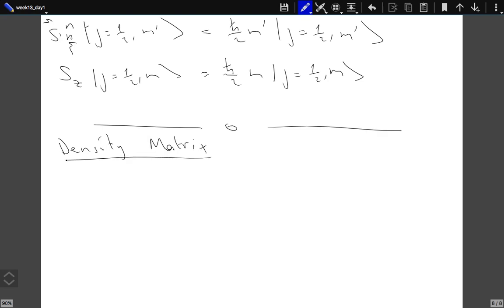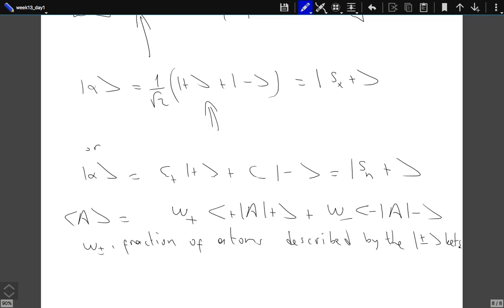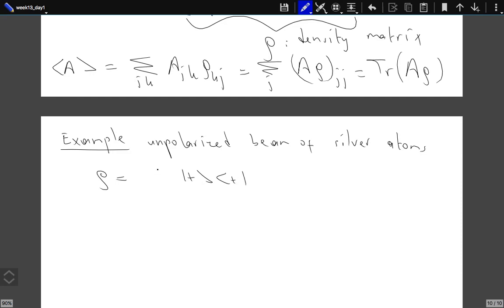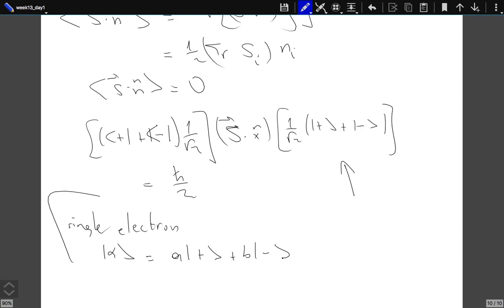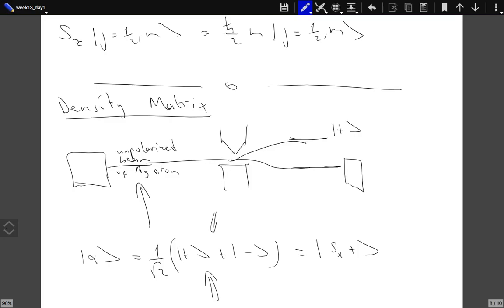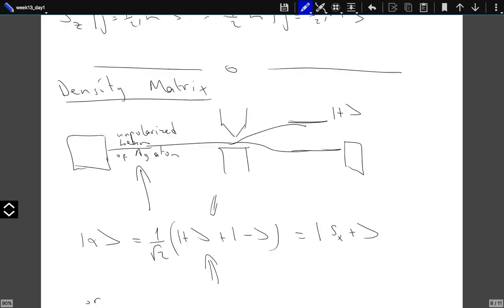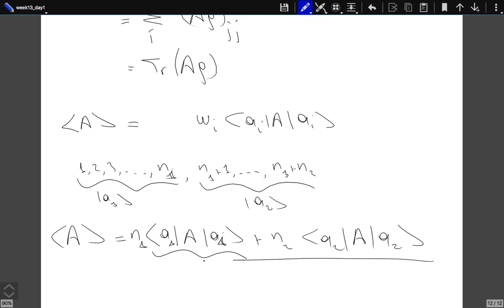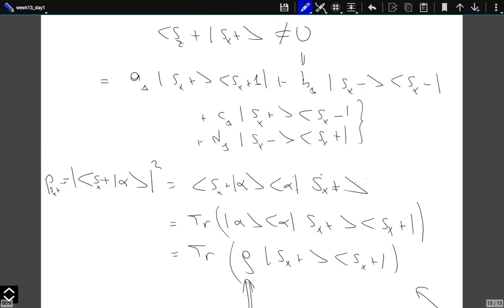20162 Phys507 Week13 Day1 Hour2